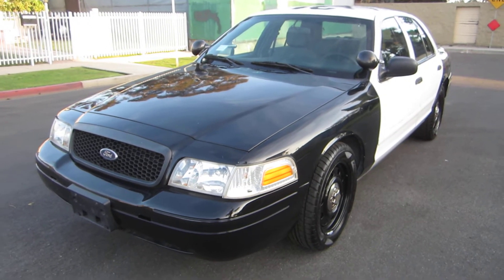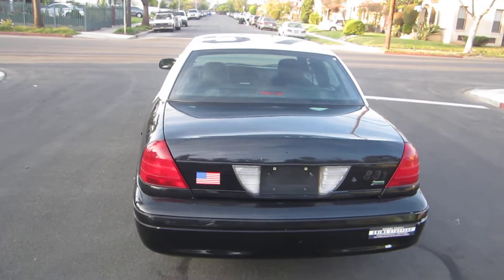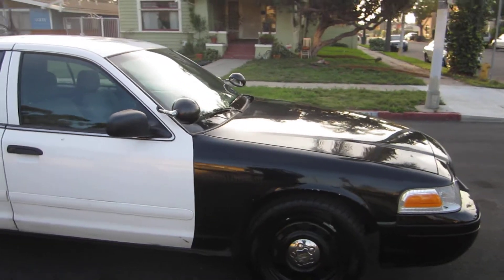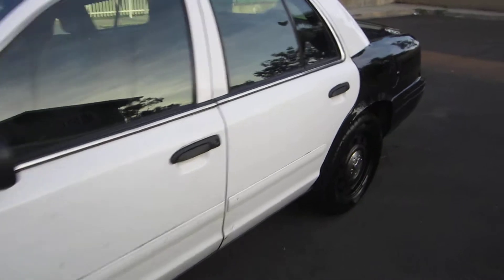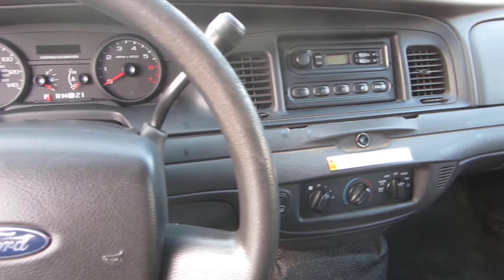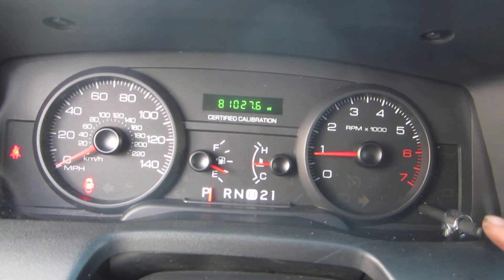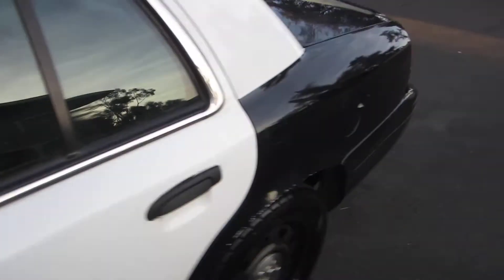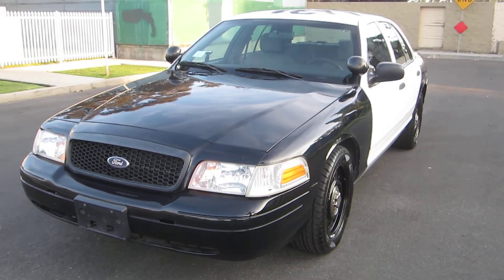2008 blck and whitye under car 002